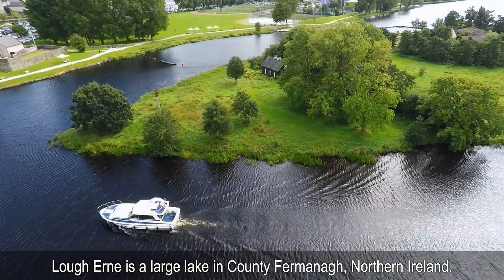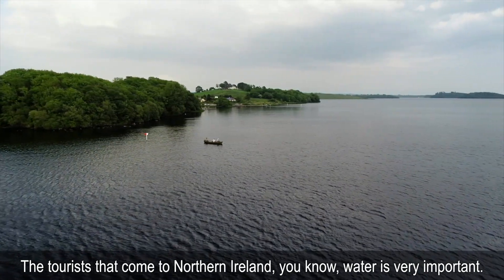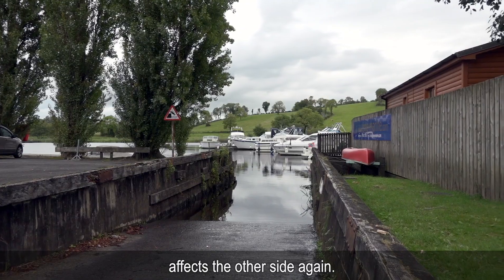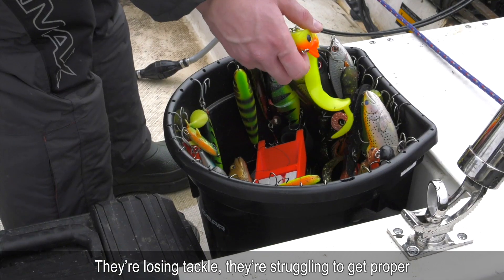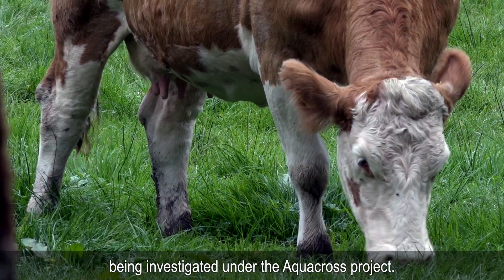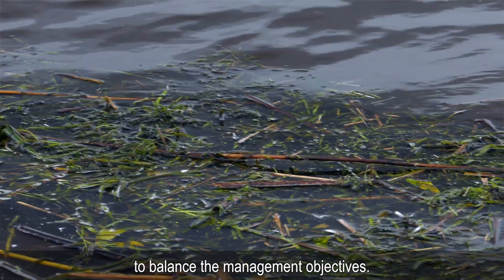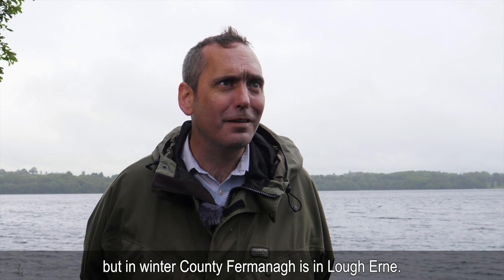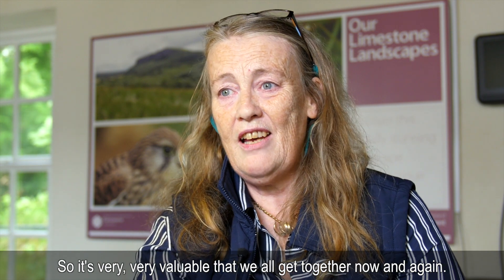Using ecosystem-based management to tackle invasive species in Lough Erne, Northern Ireland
The Aquacross project brought together researchers and stakeholders connected with Lough Erne, Northern Ireland, to investigate the problem of invasive species threatening biodiversity and restricting recreational uses of the lake. Those involved share their knowledge of the lake system and discuss ecosystem-based management measures to reduce the abundance and impact of invasive species.

This video was created by the IUCN European Regional Office and VideoDrone Ireland, with thanks to Dr Tim O’Higgins, University College Cork, and the stakeholders involved.

AQUACROSS has received funding from the European Union’s Horizon 2020 Programme for Research, Technological Development and Demonstration under Grant Agreement no. 642317